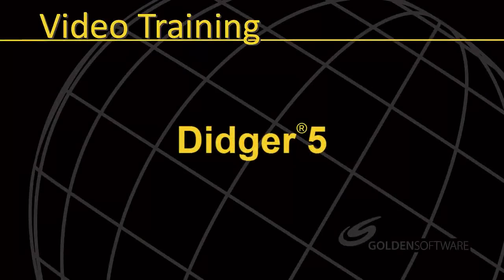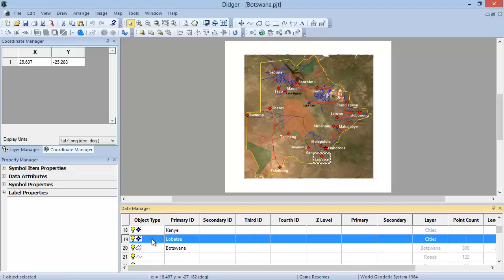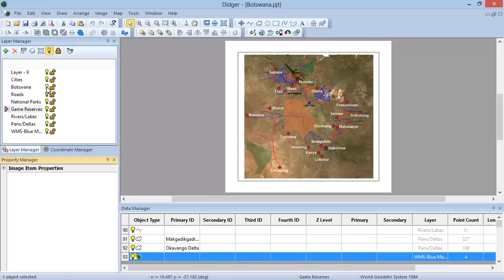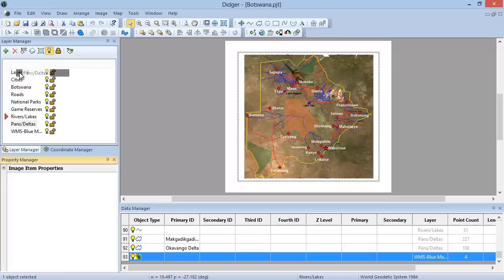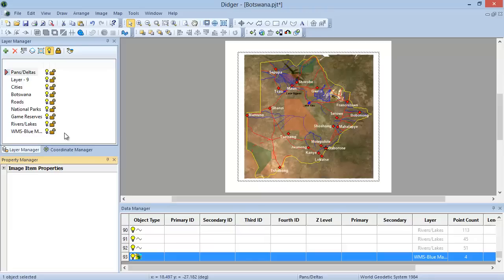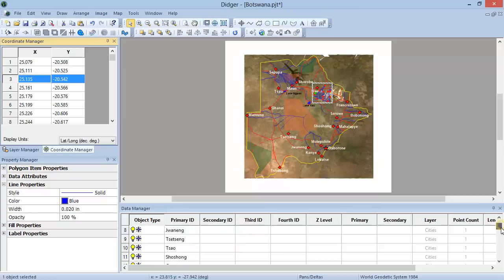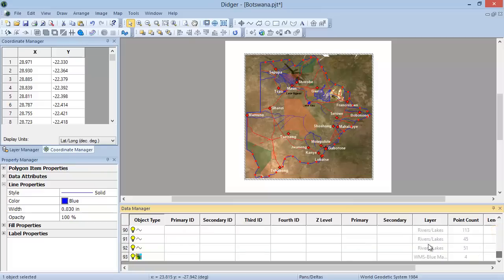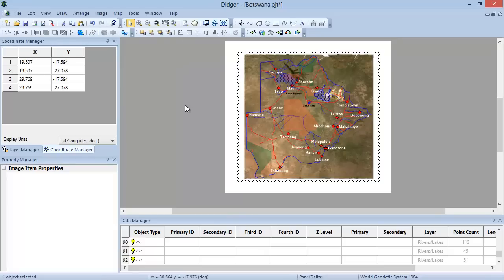Introduction - Didger 5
This video covers the basic layout and functionality available in Didger 5.